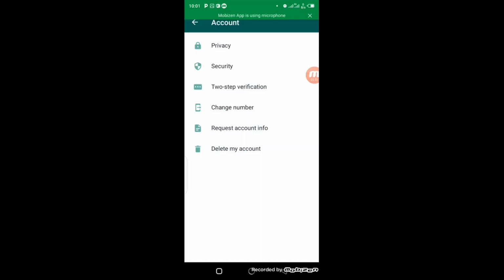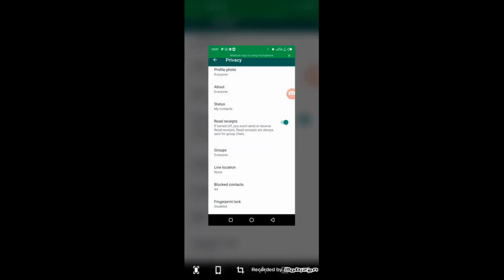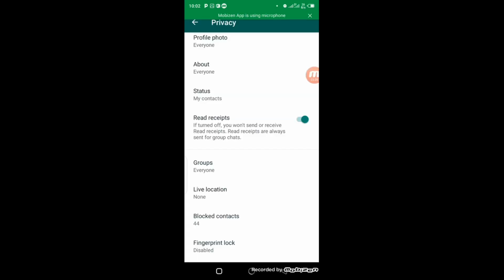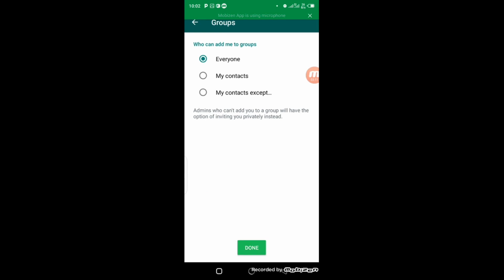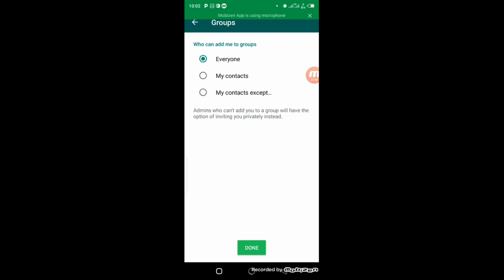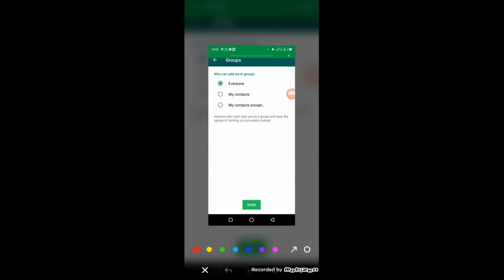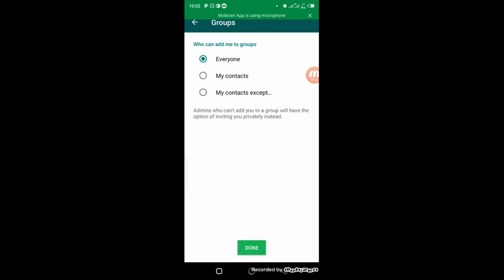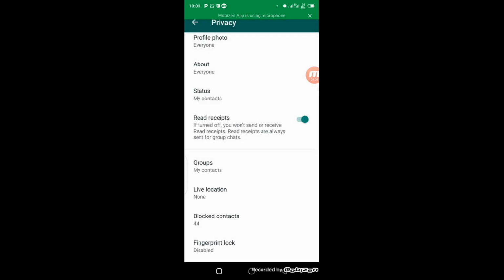how to BLOCKED people from adding you to unwanted WhatsApp group